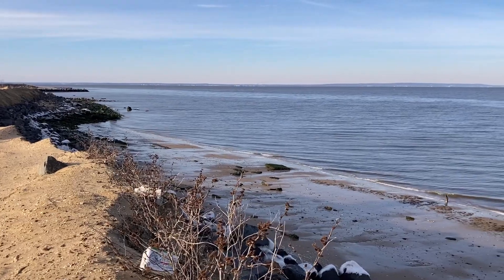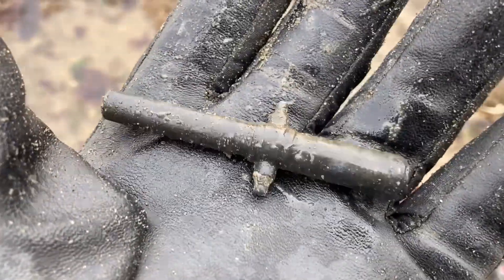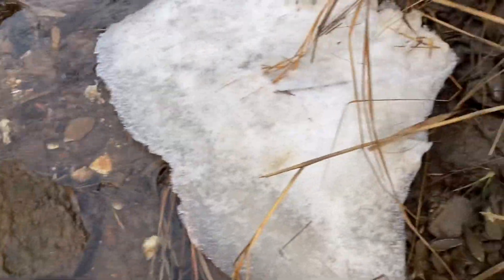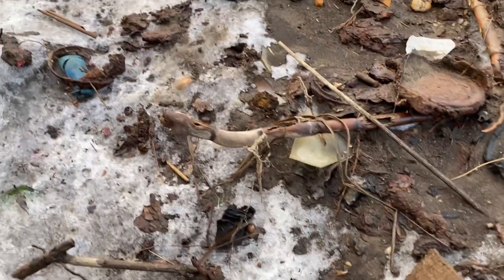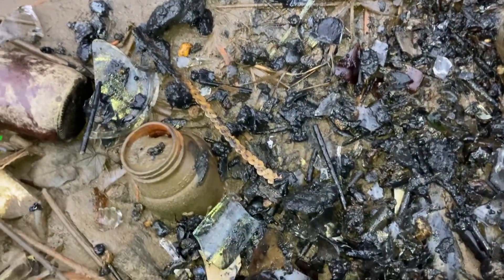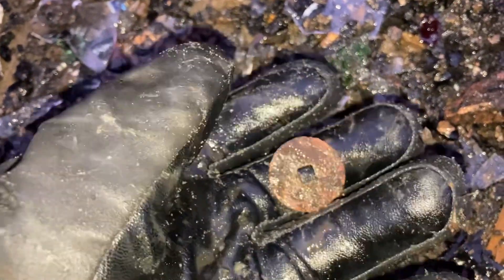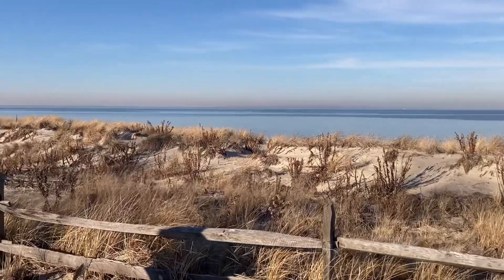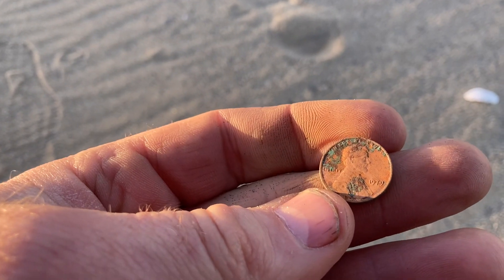Last Treasure Hunt of 2022 & Gold Ring Competition Results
A fantastic finisher to 2022. Enjoy our last week of Mudlarking & Metal Detecting for the year. We also post the results of our twin brother most rings for the year competition. Happy New Year, everyone.